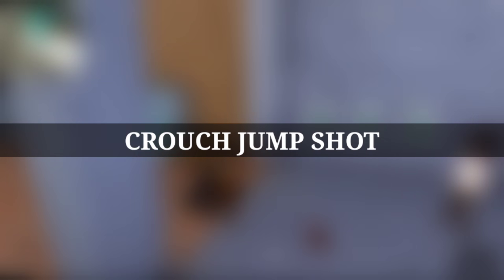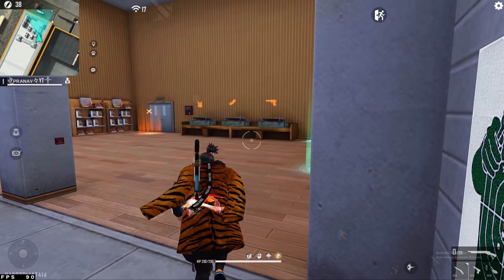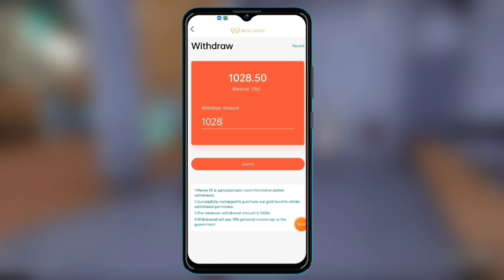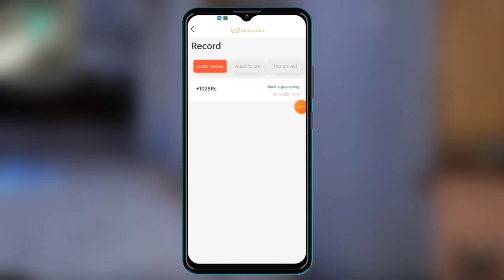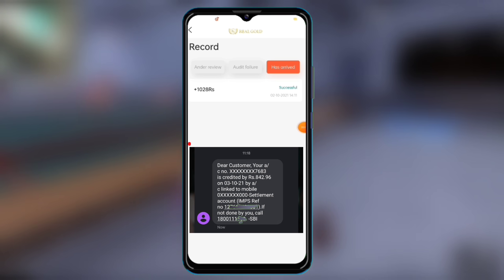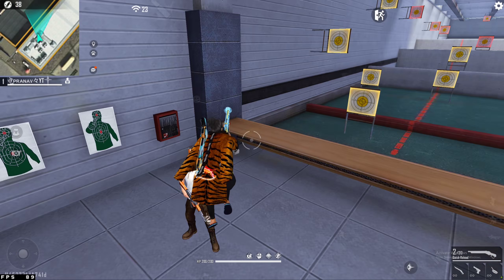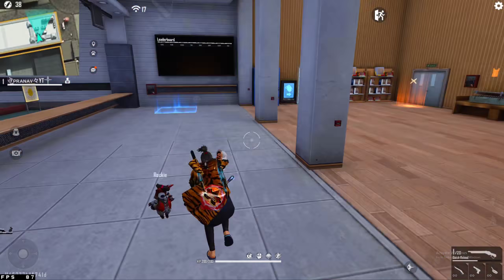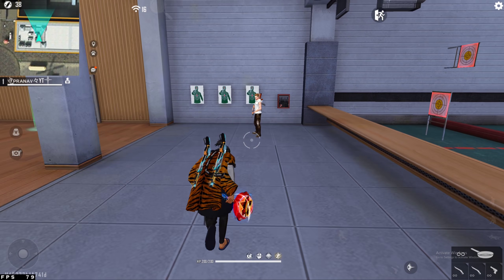SECRET CROUCH JUMP SHOT MOVEMENT STYLE🔥MALAYALAM TUTORIAL💯വളരെ ഈസി TRICK😱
💢💻PC SPEC💢👇

• MSI B550 PRO VDH WIFI
• 16GB KIT GSKILL TRIDENTZ RGB
• SAMSUNG 980 500GB M.2 NVMe SSD
• 2 TB WD HDD
• DEEPCOOL EX240 ARGB White
• MSI RTX 2060 VENTUS XS OC
• COOLER MASTER TD500 MESH
• COOLER MASTER MWE 650 BRONZE
• MSI G24C4 144hz MONITOR SETUP
• HYPERX ALLOY CORE RGB KEYBOARD
• LOGITECH G502 Mouse
• COOLER MASTER CALIBER R2
• HyperX Cloud Core + 7.1 Gaming Headset
• Samsung Odyssey G5 27-inch Curved Gaming Monitor

🔴MOBILE DETAILS🔴

✴️POCO X2
✴️ANDROID DEVICE

🔴FREEFIRE DETAILS🔴

✴️FF Name : ঔৣᴘʀᴀɴᴀᴠ々YT༒
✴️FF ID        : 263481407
✴️GUILD NAME: OORBY 007

🔴ABOUT ME🔴

✳️Name: PRANAV PL
✳️AGE   : 21
✳️Place : KOLLAM

🔴NOTE🔴

🔥പട്ടിയെ പോലെ പണി എടുക്കുക രാജാവിനെ പോലെ ജീവിക്കുക 🔥